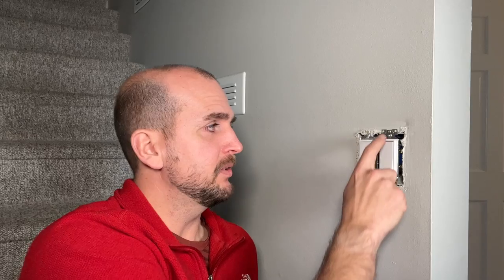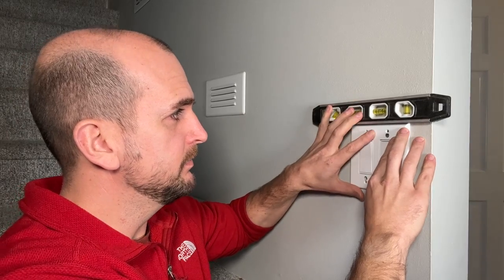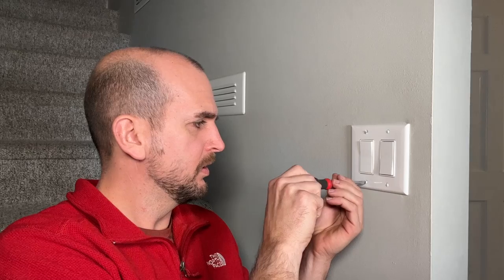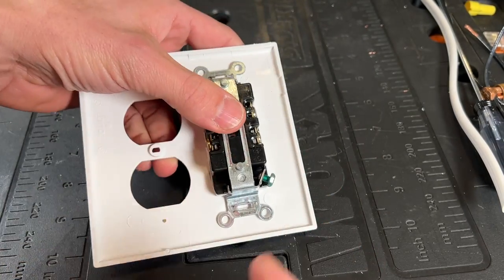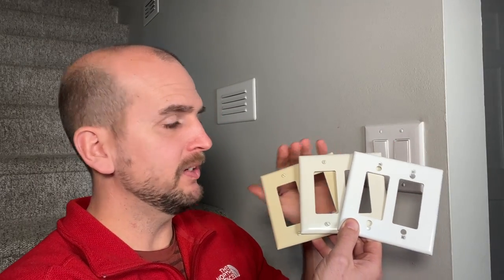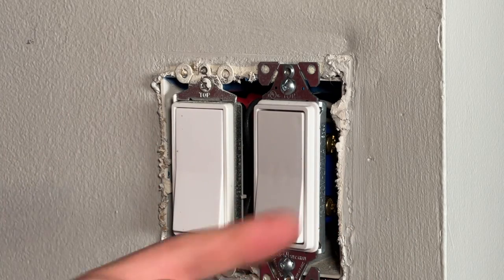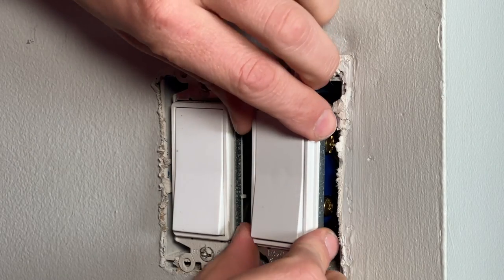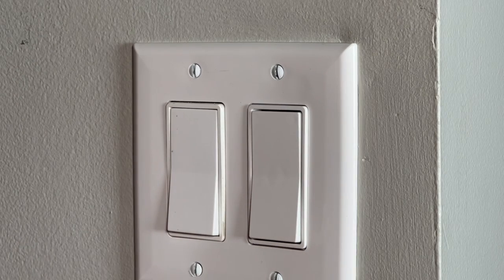Easy Way To Line Up 2, 3, and 4-Gang Wall Plates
Our Amazon Store
Most DIY electrical projects around the house end with installing a wall plate.  This is going to be the main thing you and your visitors will see.  Let's make sure you have fit and finished wall plates with the use of the simple tip!

Chapters
0:00 Intro
0:44  How To Use A Template To Align Switches and Outlets
2:26 How To Easily Make A Wall Plate Alignment Template
3:20 Which Wall Plates To Get
4:02 How To Correct A Crooked Light Switch or Outlet
6:07 Recap